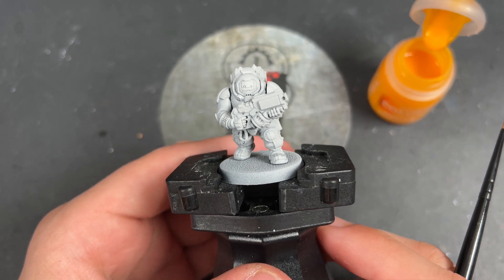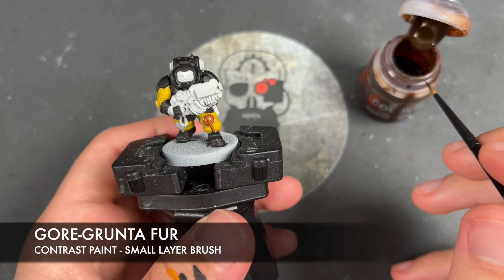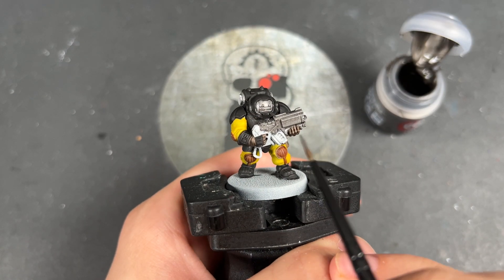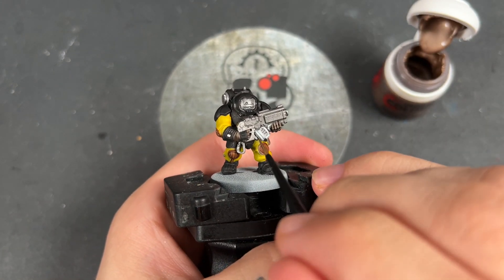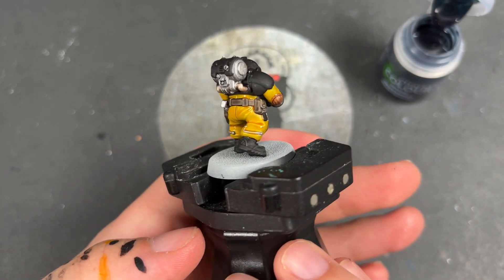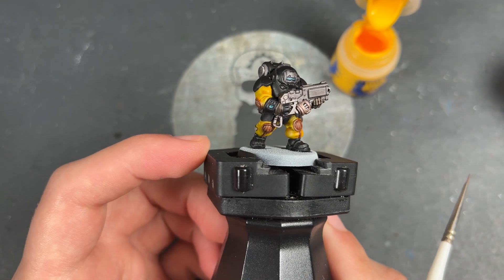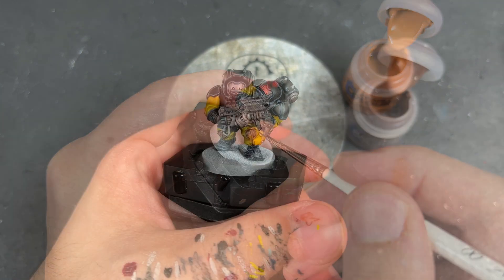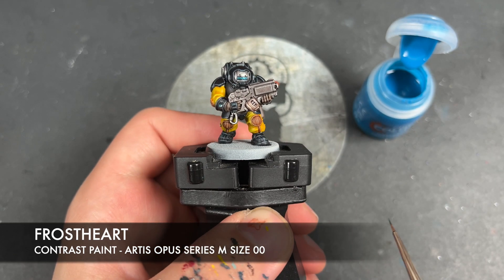Contrast+ How to Paint: The Kronus Hegemony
The Kronus Hegemony hail from what is essentially a Military Superstate. It is said that there is no problem they will not solve with an axe. They are a young League founded less than a millennium ago when the Fane of Korynn’s Kindred achieved self-awareness. This newly ascended Votann exhibited an aggressive drive for knowledge and a demanding appetite for raw materials the better for Korynn’s Kindred to enhance its physical shell and arm themselves in its defence. Thus the Kronus Hegemony were born as the most aggressive and boasting some of the largest Kinhosts among the Leagues of Votann. They each must prove their commitment to the League by conquering an allotted quota of enemy worlds in each year-cycle. The yellow and black scheme is pretty sharp too.

The Hearthkyn appear in the Leagues of Votann Army Set sent to me early by Games Workshop to paint up and Review for all of you so a massive sending of appreciation their way!

Paints used:

Imperial Fist
Black Legion
Gore-Grunta Fur
Wyldwood
Akhelian Green
Frostheart

Casandora Yellow
Drakenhof Nightshade
Targor Rageshade

Iron Warriors
Leadbelcher
Runelord Brass
Flash Gitz Yellow
Dark Reaper
Thunderhawk Blue
Deathclaw Brown
Gorthor Brown
Stormhost Silver
Sycorax Bronze